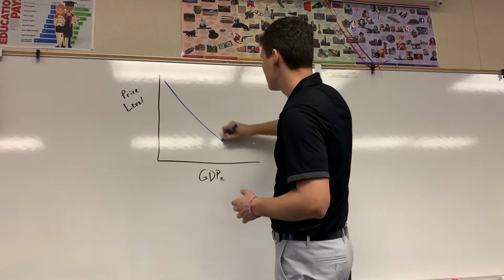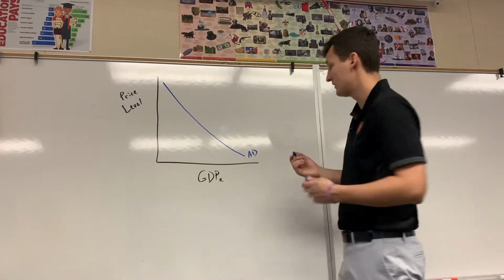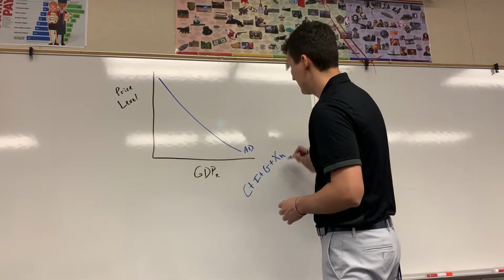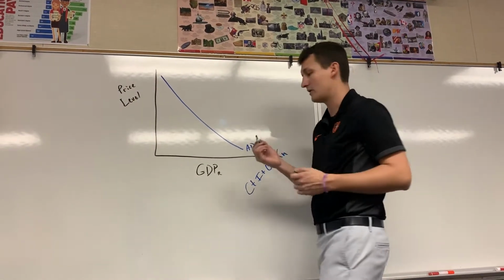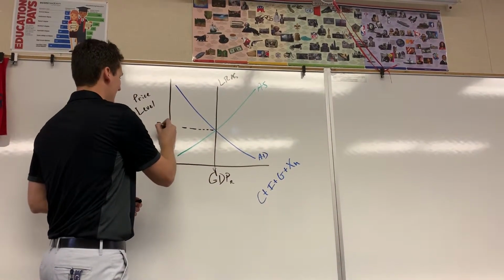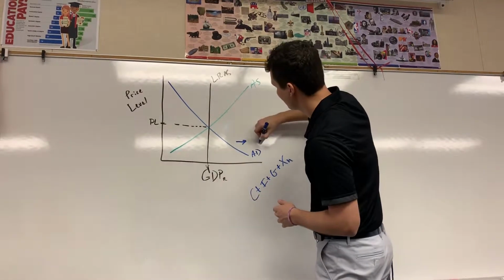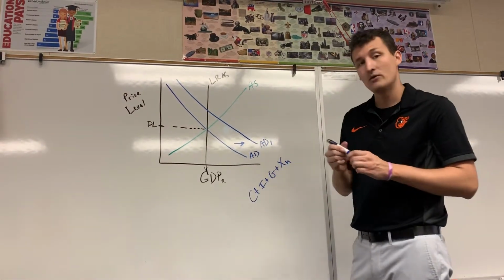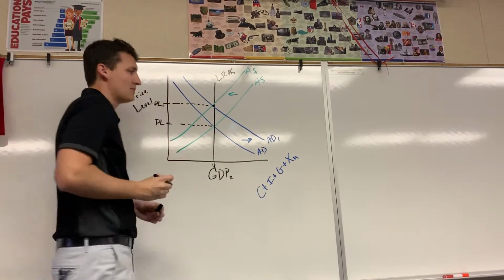Aggregate Demand and Supply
AD/AS Model + LRAS to recap what we covered in class